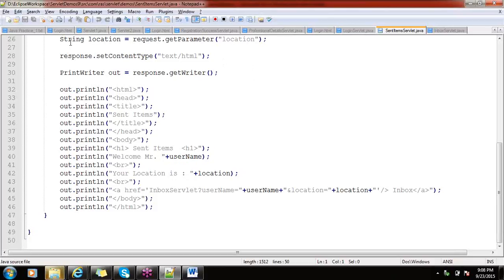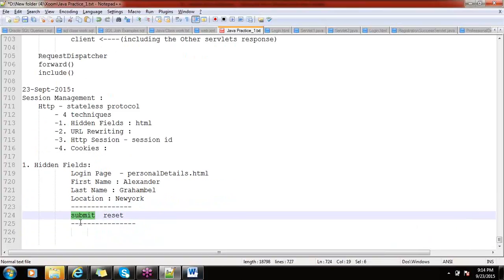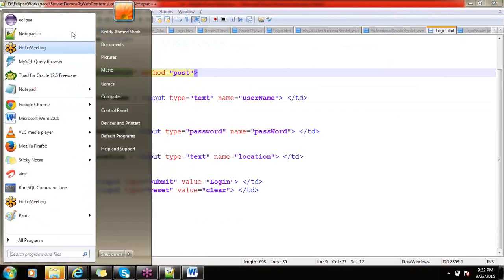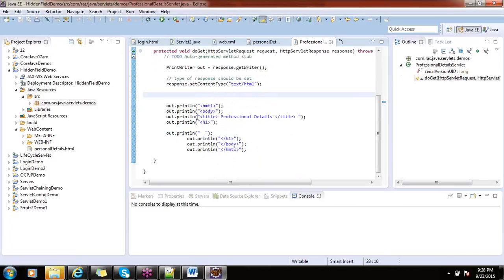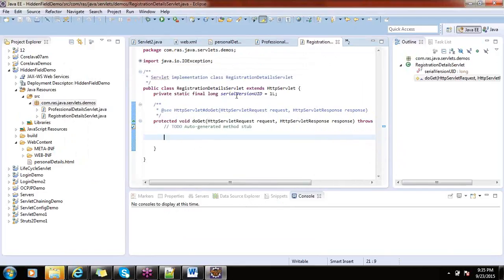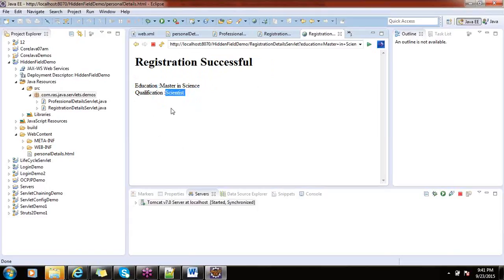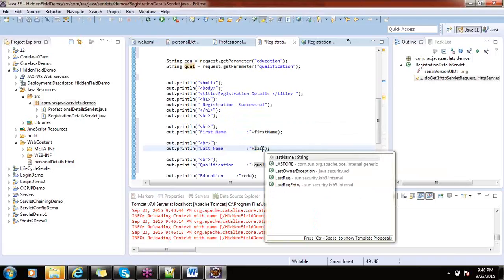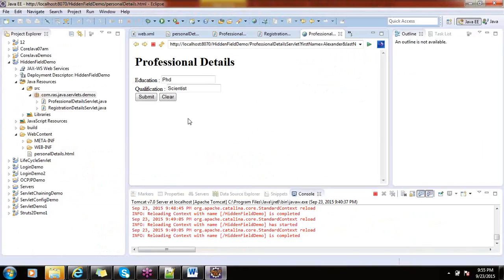Java Web Programming : Servlets - Part 7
Session Managements Techniques - Hidden Fields example.